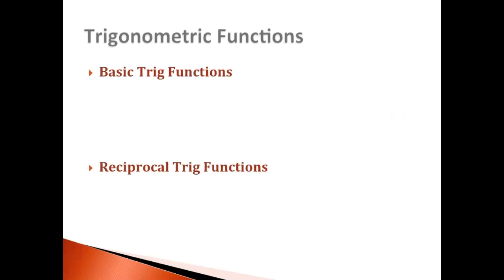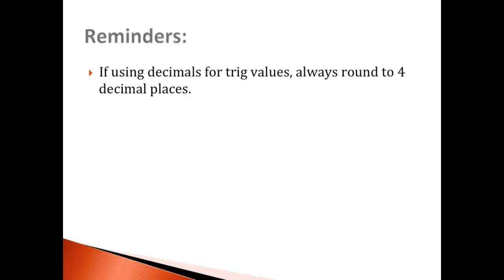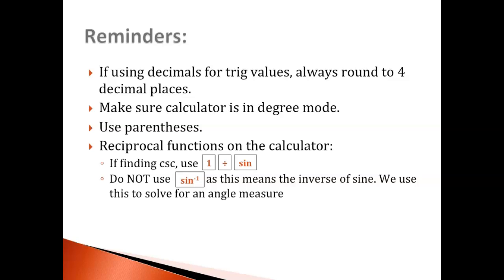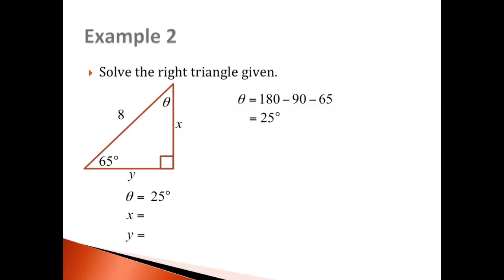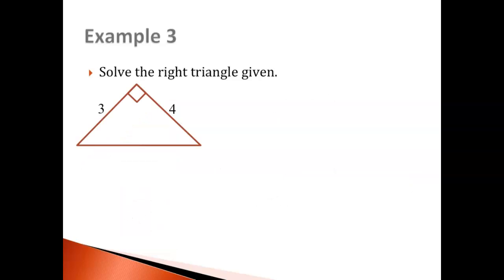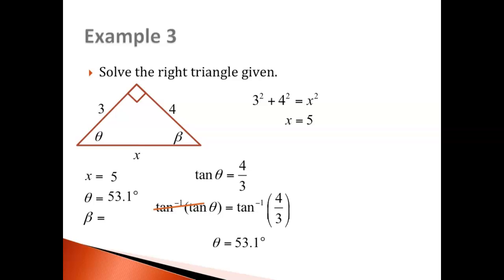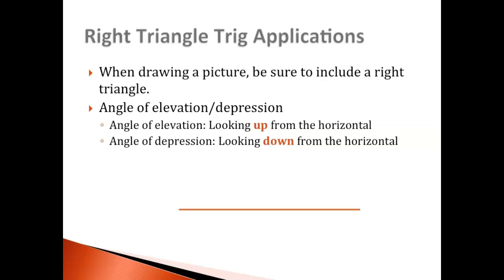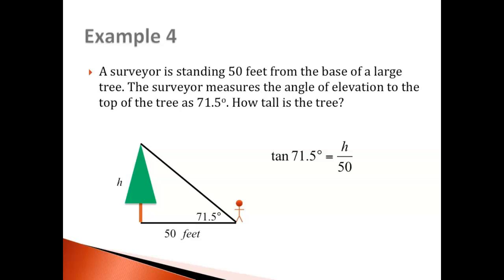4.3 Right Triangle Trigonometry